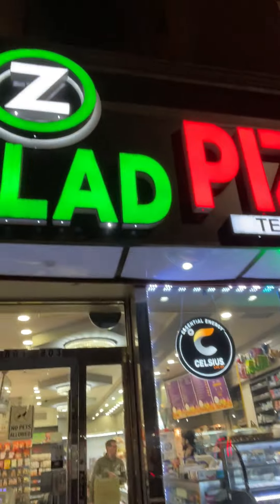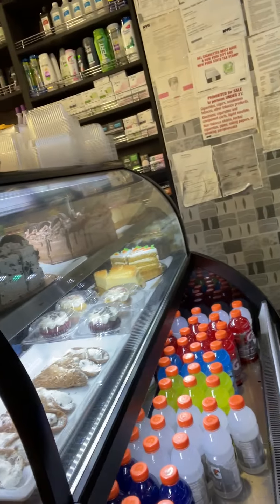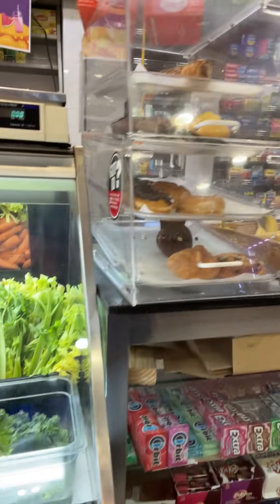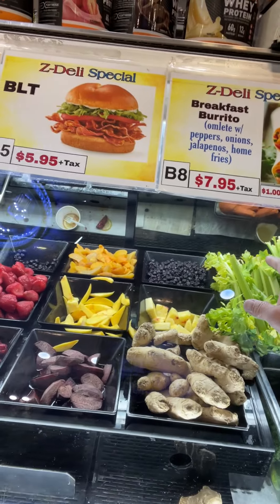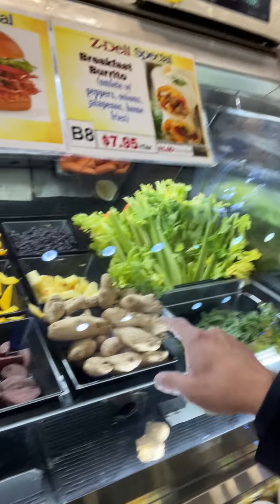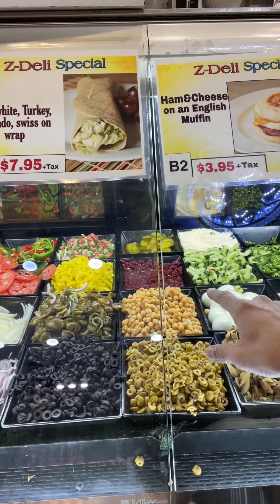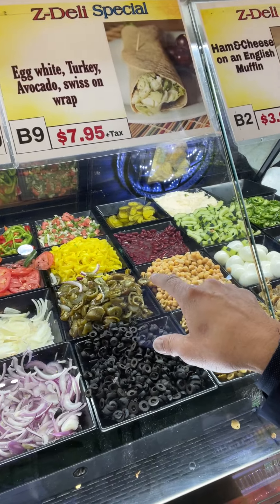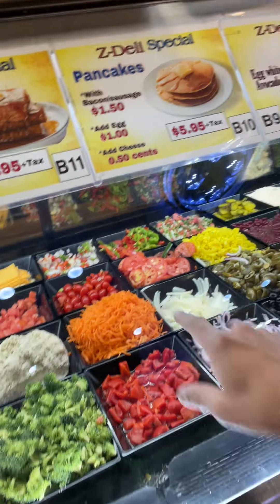Finding Healthy Options at the Bodega | Dr. William Li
Learn how to use food to boost your metabolism and fight disease!